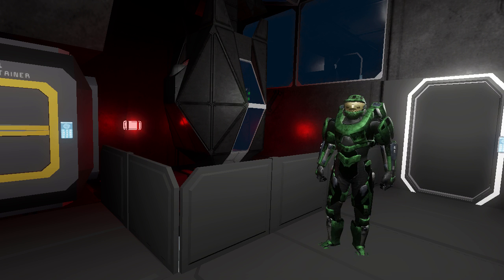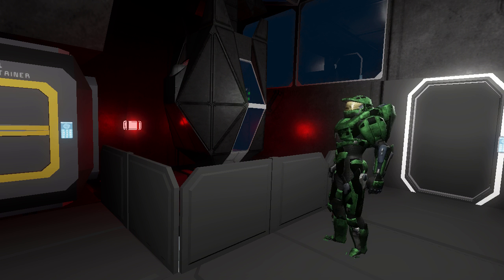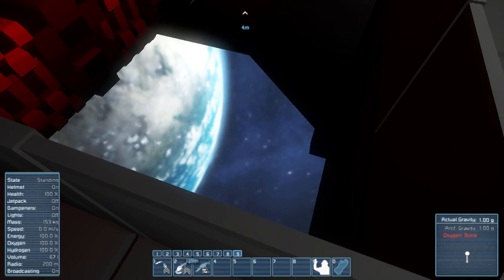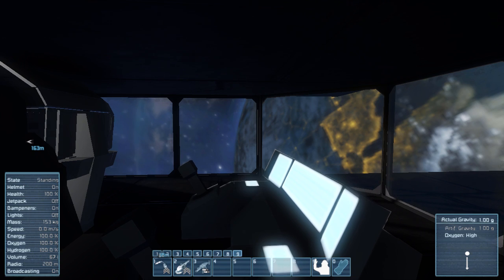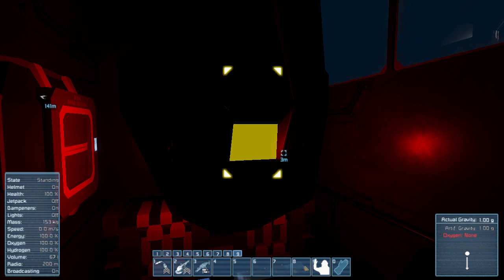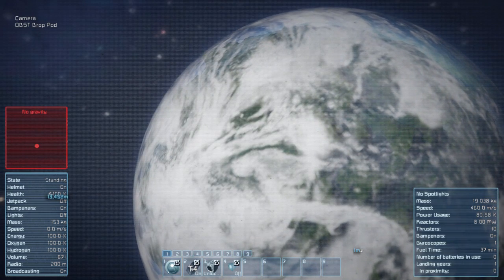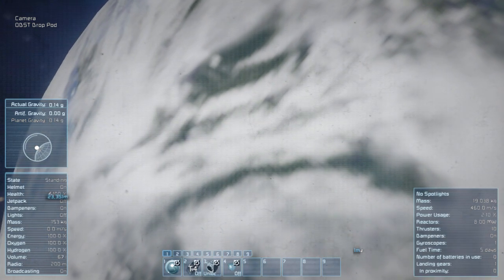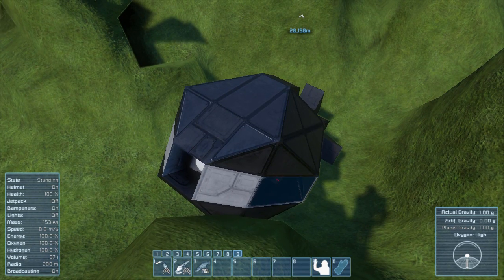SE-lf Built #2: ODST Drop Pod (How to use)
Sometimes (sadly) rediculous firepower isnt enough. However I got stealth moves. This video is a quick preview of my mini (but mighty) ODST drop pod design that functions just like the "real" version, allowing for stealthy and rapid deployment of squads from an orbiting command ship down onto a planet.

Song: Halo Reach OST: ONI Sword Base

Ships featured (all my builds): ODP, Stalwart-class light frigate, CCS-class battlecruiser, SDV-class heavy corvette (not yet published)

SE-lf built is a new series giving small cinematic previews of my builds, mostly meant to be added to my workshop items.

When the UNSC needed the ultimate firepower they should've hired me. This video is a quick preview of my mini (but mighty) ODP design that utilizes an IMMENSELY powerful gravity-based cannon.

Song: Halo Reach OST: Tip of the Spear, Halo 3 OST: This is Our Land

Ships featured (all my builds): ODST Drop Pod, Phoenix Class Assault ship